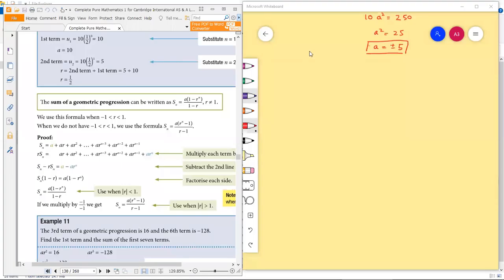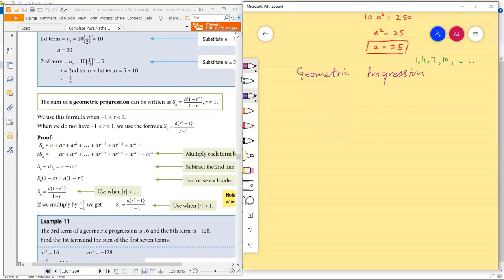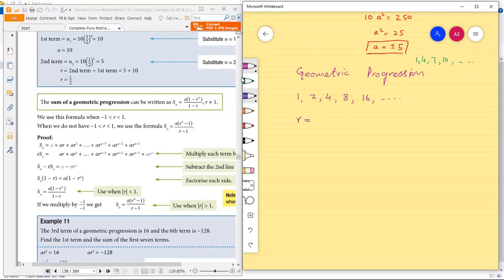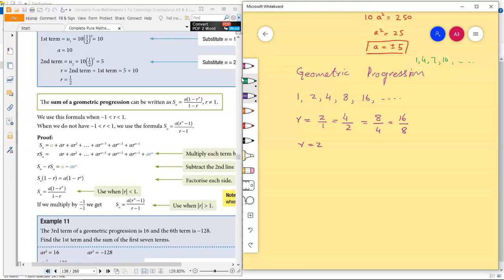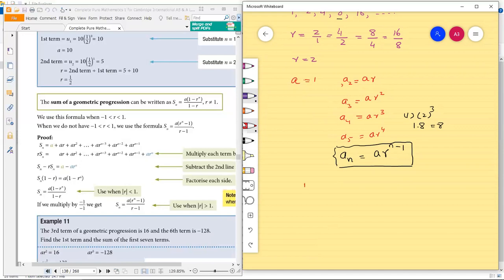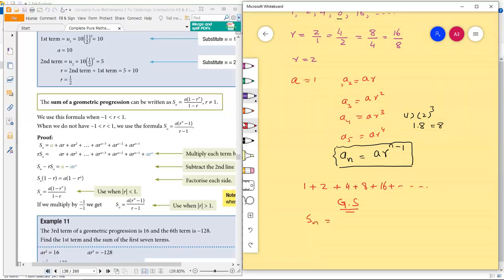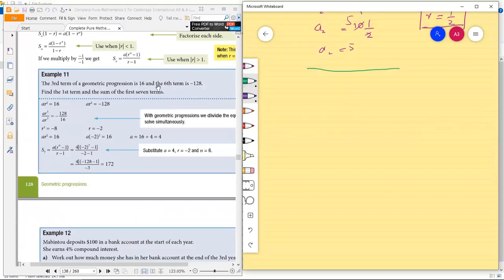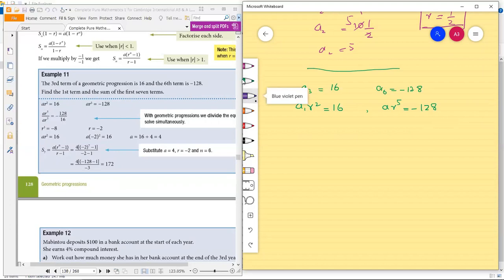Geometric Progression 1